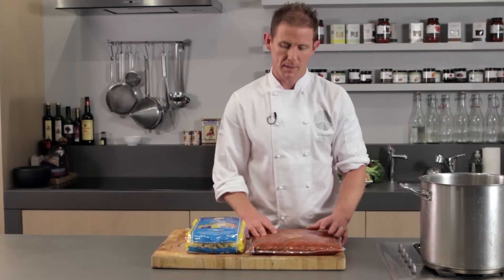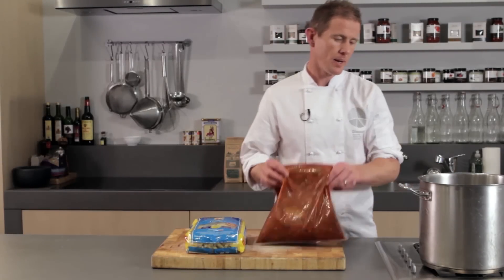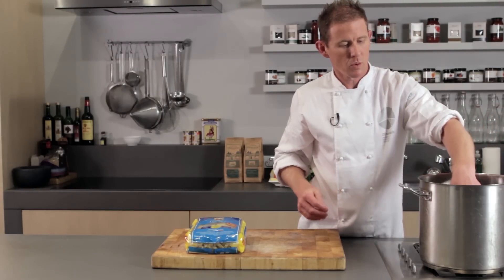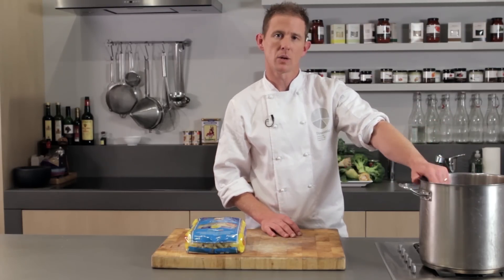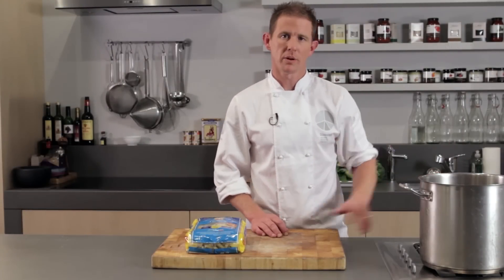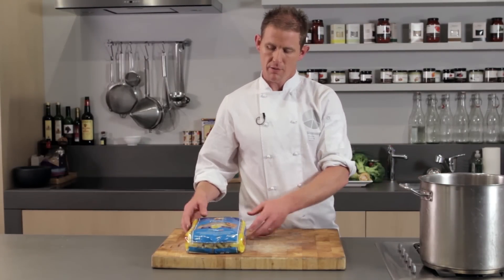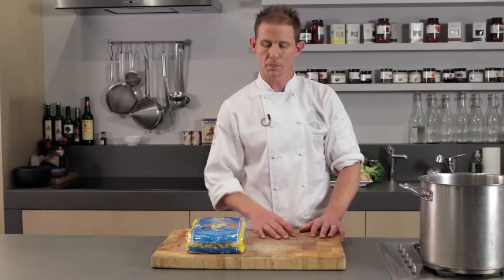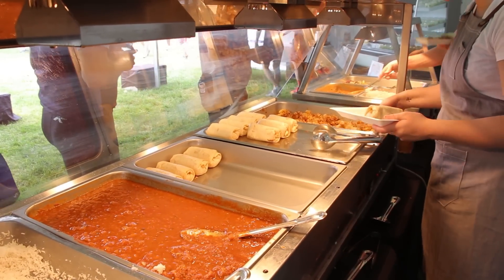How to prepare Dineamic's bulk bags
Jason demonstrates how to prepare our range of bulk bags, perfect for sports clubs, associations, volunteer groups, schools and events.